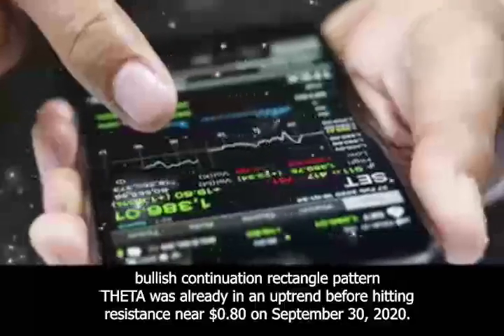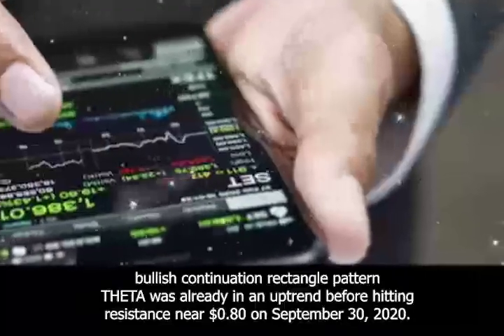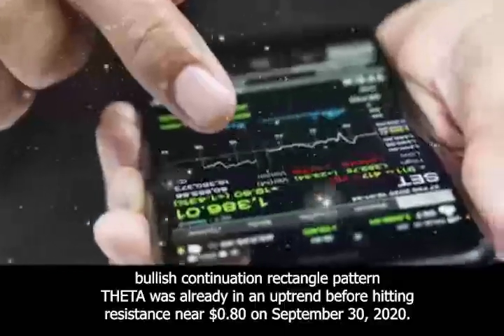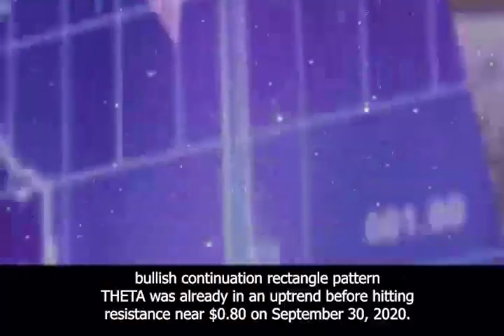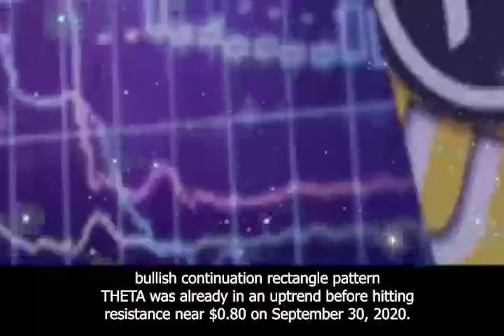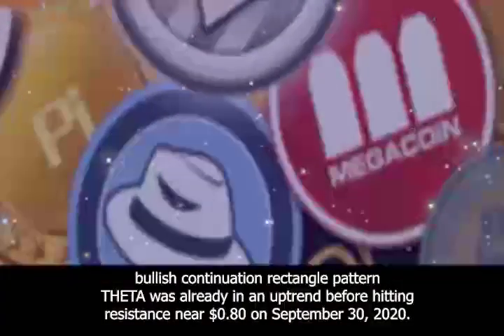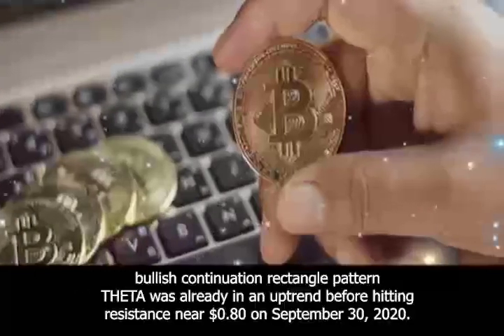Professional traders know it's time to range trade.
Traders analyze bearish and bullish rectangles to see changes in trend to know when to trade stocks and cryptocurrencies.
A bull trend is formed when demand exceeds supply, and a bear trend occurs when sellers outperform buyers. When bulls and bears hold unmoved, it results in the formation of a trading range.
Sometimes, this leads to the formation of a rectangular pattern, which can also be described as a zone of consolidation or congestion.

Rectangle pattern basics
A rectangle is formed when an asset forms at least two comparable peaks and two bottoms that are nearly at the same level. Two parallel lines can be used to connect the high and low points, forming a rectangular line of resistance and support.

bullish rectangle pattern
As shown above, the asset is in an uptrend. But after the rally, some bulls took profits and this created the first reaction high.

bearish rectangle pattern
As shown in the example above, the asset is in a downtrend, but when the price reaches a level that traders consider undervalued, the dip buyers absorb the supply and form a reaction low.

bullish rectangle pattern
Bullish rectangular pattern.
As shown above, the asset is in an uptrend. But after the rally, some bulls took profits and this created the first reaction high. After the price corrected, some of the downside buyers jumped and held the decline, which formed the first trough.

bearish rectangle pattern
Bearish rectangular pattern.

bullish continuation rectangle pattern
THETA was already in an uptrend before hitting resistance near $0.80 on September 30, 2020.

THETA/USDT daily chart.
To achieve the aim of the breakout target of the rectangular pattern, calculate the height of the rectangle. In the above case, the high is $0.25.

LTC/USDT daily chart.
The target after the breakdown of the bearish rectangle is calculated by subtracting the height of the rectangle from the breakdown point.